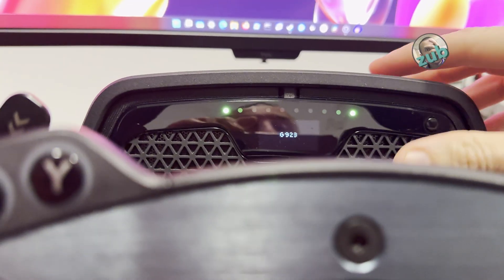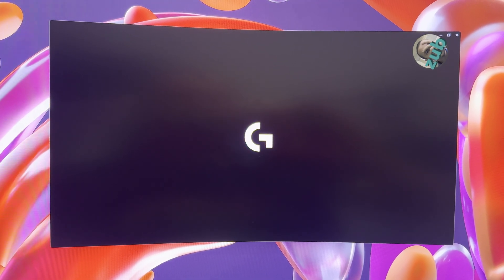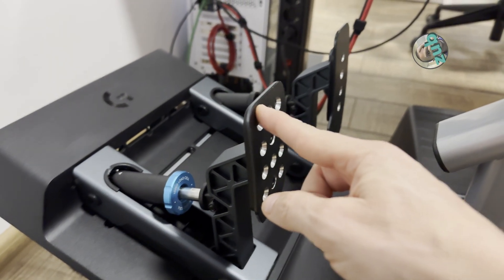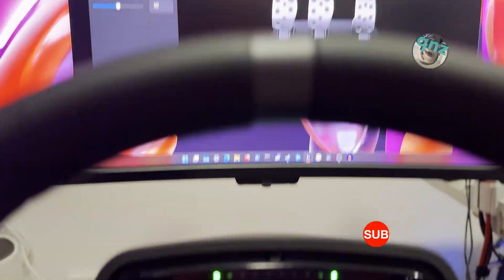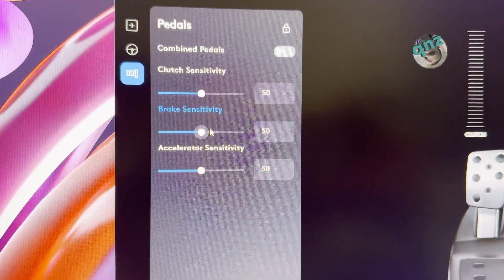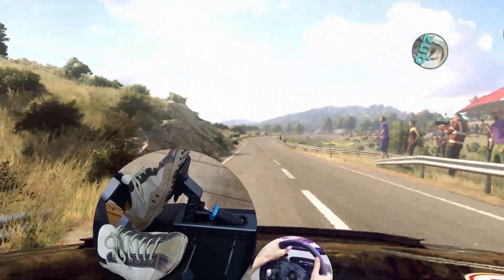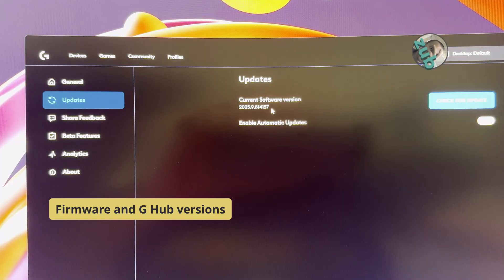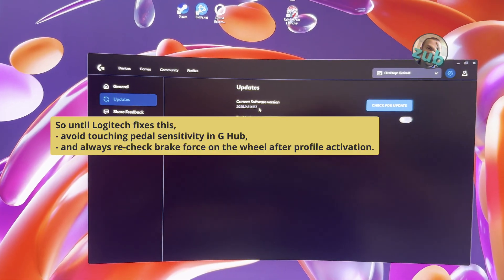Why Your Logitech Pro Wheel Brake Suddenly Feels Wrong (G Hub Bug)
After the latest Logitech G Hub update, I found a reproducible bug affecting the Logitech Pro Wheel when used in G923 compatibility mode.

Any time G Hub reapplies pedal sensitivity settings, the wheel-side Brake Force is silently reset to 1, even though the UI still shows sensitivity at 50%.

*** Timeline ***
00:00 – Background and issue overview
00:31 – G Hub startup and initial state
01:18 – Editing pedal sensitivity in G Hub
02:00 – Profile activation and its effect
02:43 – Firmware and G Hub versions
03:00 – Conclusion and workaround

*** This happens when ***
- G Hub starts
- Profiles are activated (game launch, alt-tab with auto switching)
- Any pedal sensitivity is manually edited (brake, throttle, or clutch), even if set back to the same value

The result is an extremely sensitive brake that feels completely wrong until Brake Force is manually restored on the wheel.

I updated the wheel firmware to the latest version and the issue still occurs, which confirms this is a G Hub application-side bug.

*** Workaround for now ***
- Avoid touching pedal sensitivity in G Hub
- Disable automatic profile switching if possible
- Always re-check Brake Force on the wheel after profile activation

*** Hardware ***
Logitech Pro Wheel and Pro Pedals
Mode: G923 compatibility
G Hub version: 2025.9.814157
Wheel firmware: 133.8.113